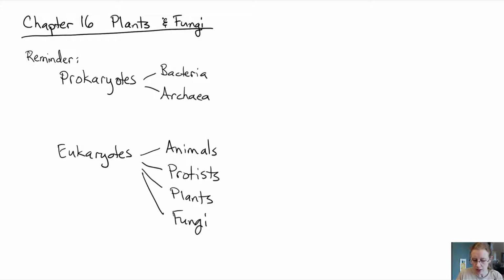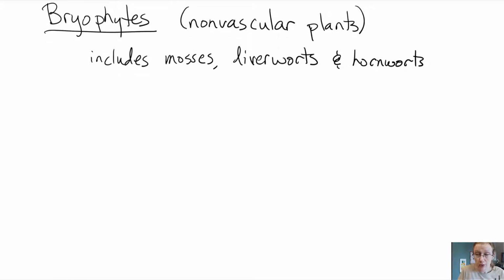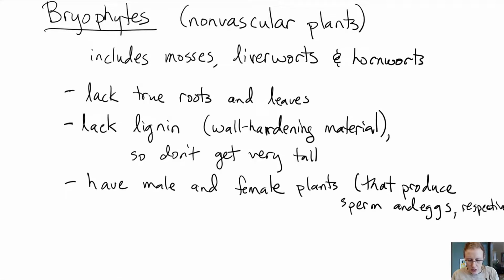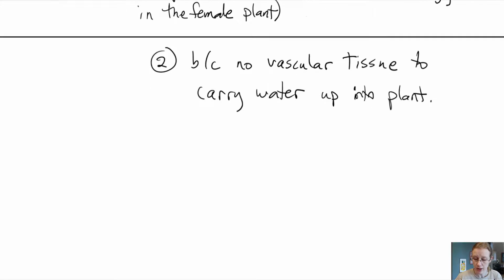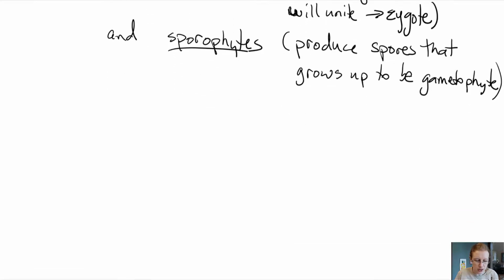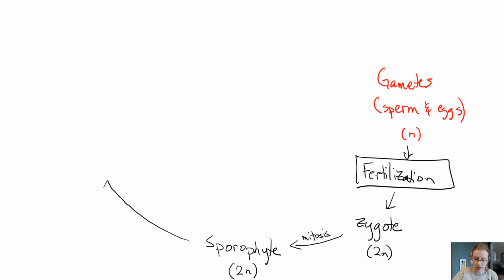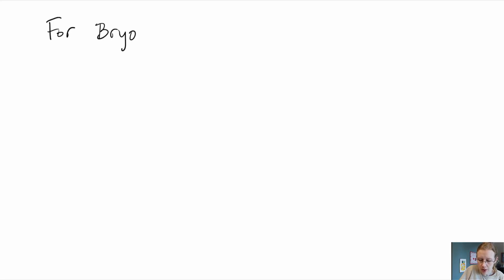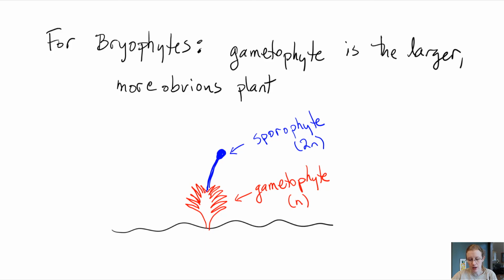Bio1 Ch16 part1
Plants: The Bryophytes, Alternation of Generations